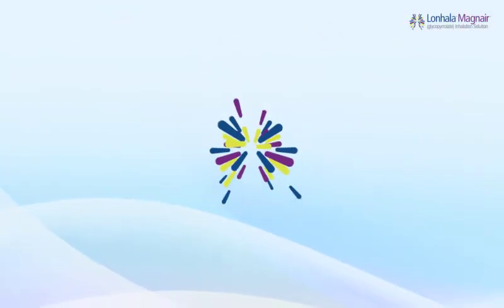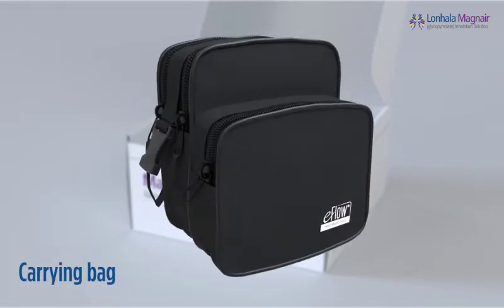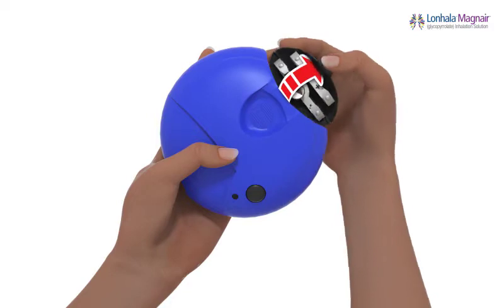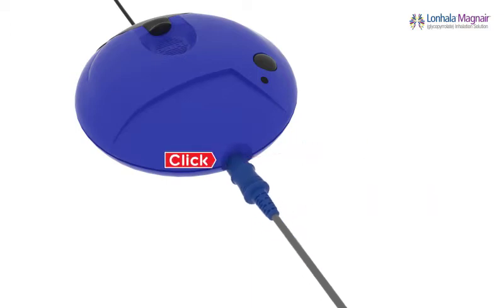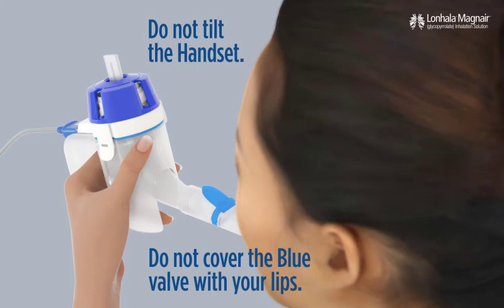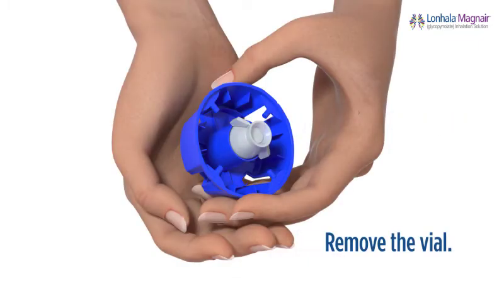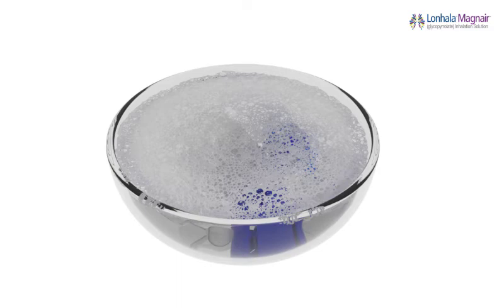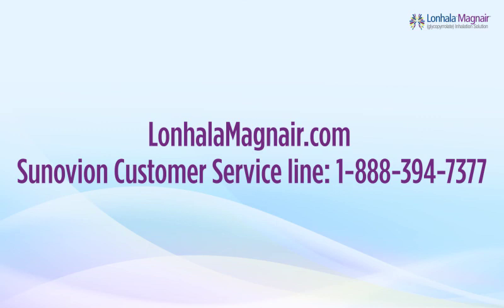How to Use LONHALA MAGNAIR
INDICATION

LONHALA® MAGNAIR® (glycopyrrolate) is a prescription anticholinergic medicine, used long term, twice each day (morning and evening), for maintenance treatment of Chronic Obstructive Pulmonary Disease (COPD) in adults with COPD. COPD is a long-term (chronic) lung disease that includes chronic bronchitis, emphysema or both.

Do not use LONHALA MAGNAIR if you:
• have sudden symptoms of COPD. LONHALA MAGNAIR should not be used as rescue therapy. Always have a short-acting beta2-agonist medicine (rescue inhaler) with you to treat sudden symptoms of COPD. If you do not have a rescue inhaler, contact your healthcare provider to have one prescribed.
• are allergic to glycopyrrolate or any of the ingredients in LONHALA. Ask your healthcare provider if you are not sure.
LONHALA MAGNAIR should not be used by children. It is not known if LONHALA MAGNAIR is safe and effective for children.
Get emergency medical care if your breathing problems worsen quickly, you need to use your rescue medication more often than usual, or your rescue medication does not work as well to relieve your symptoms.
LONHALA MAGNAIR can cause serious side effects, including:
• sudden shortness of breath (that may be life-threatening) immediately after use of LONHALA MAGNAIR.
• serious allergic reactions, including: rash; hives; swelling of the tongue, lips, and face; and difficulty breathing or swallowing. Call your health care provider or get emergency medical care if you get any symptoms of a serious allergic reaction.
• new or worsened eye problems, including acute narrow-angle glaucoma (symptoms may include eye pain or discomfort, blurred vision, red eyes, nausea or vomiting, seeing halos or bright colors around lights).
• new or worsened urinary retention (symptoms may include difficulty urinating, urinating frequently, painful urination, urination in a weak stream or drips).

If you have these side effects, stop taking LONHALA MAGNAIR and call your healthcare provider or get emergency medical treatment right away before taking another dose.
Common side effects of LONHALA MAGNAIR include shortness of breath and urinary tract infection.

These are not all the possible side effects with LONHALA MAGNAIR. Tell your health care provider about any side effect that bothers you or that does not go away.

LONHALA solution is for oral inhalation only and should not be injected or swallowed. LONHALA vials should only be administered with MAGNAIR.

Use LONHALA MAGNAIR exactly as your healthcare provider tells you to use it. Do not use LONHALA MAGNAIR more often than it is prescribed for you. Do not stop using LONHALA MAGNAIR or other medicines to control or treat your COPD unless told to do so by your healthcare provider because your symptoms might get worse. Your healthcare provider will change your medicines as needed.
Tell your health care provider about all your health conditions, including if you:
• have kidney problems
• have eye problems such as glaucoma
• have prostate or bladder problems, or problems passing urine
• have any other medical conditions
• are pregnant or plan to become pregnant. It is not known if LONHALA can harm your unborn baby.
• are breastfeeding or plan to breastfeed. It is not known if LONHALA passes into your milk and if it can harm your baby

Tell your healthcare provider about all the medicines you take, including prescriptions, over-the-counter medicines, vitamins, and herbal supplements. LONHALA MAGNAIR and certain other medicines may interact with each other. This may cause serious side effects. Know the medicines you take. Keep a list of them to show your healthcare provider and pharmacist each time you get a new medicine.

You are encouraged to report side effects of prescription drugs to the FDA. or call 1-800-FDA-1088.

This information is not comprehensive.

• Talk to your health care provider
to obtain the FDA-approved product labeling
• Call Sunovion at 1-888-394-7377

For additional information, please see full Prescribing Information and Patient Information for LONHALA MAGNAIR

Watch to learn the detailed steps for assembling, using, and cleaning LONHALA MAGNAIR.

LONHALA MAGNAIR does not come pre-assembled so be sure to watch this video or follow your written instructions closely to ensure your nebulizer device is properly assembled.